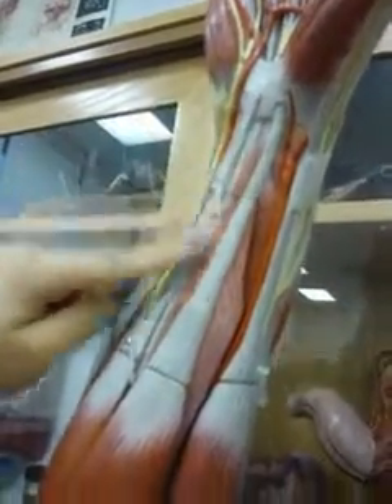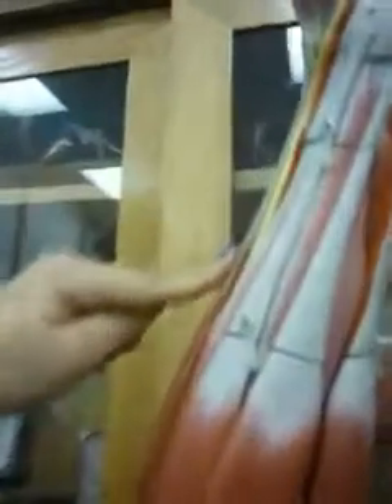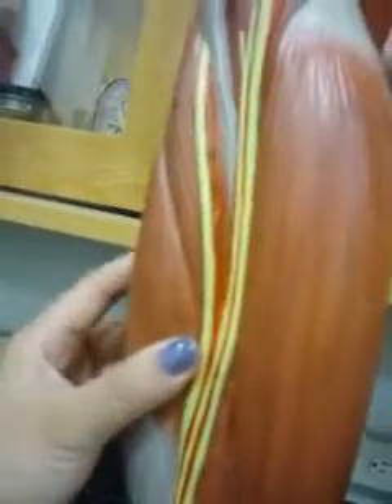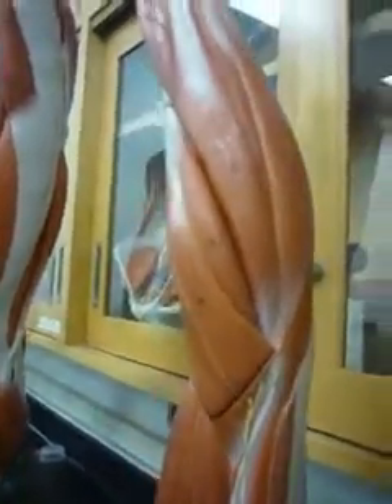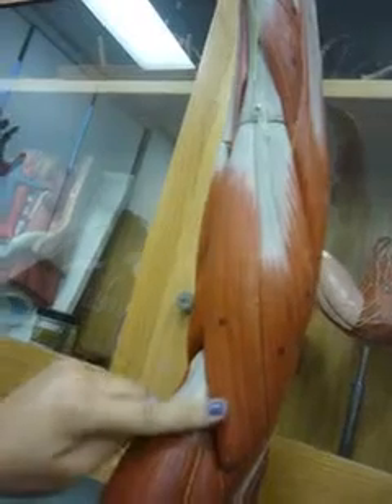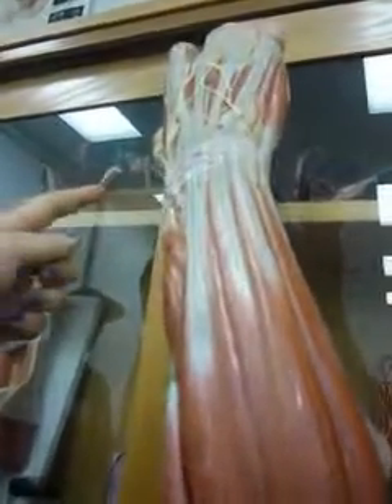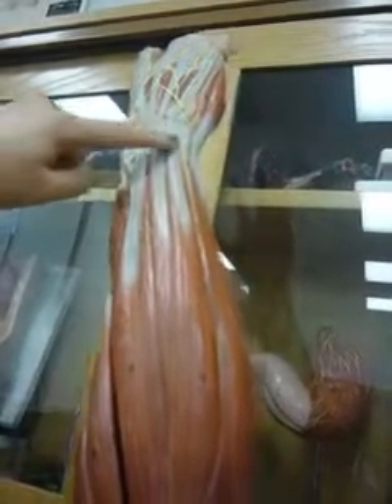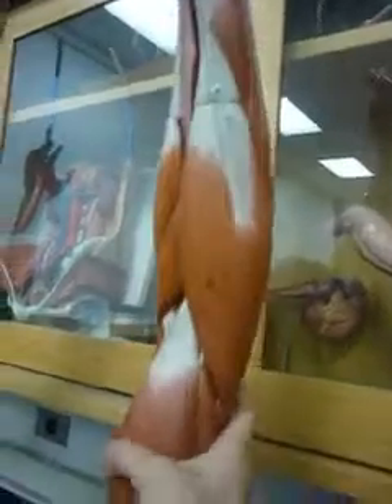Anatomy Muscles of the Arm & Forearm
As shown: Palmaris longus, flexor carpi radialis, flexor carpi ulnaris, biceps brachii, triceps brachii, brachioradialis, extensor carpi radialis longus, extensor carpi ulnaris